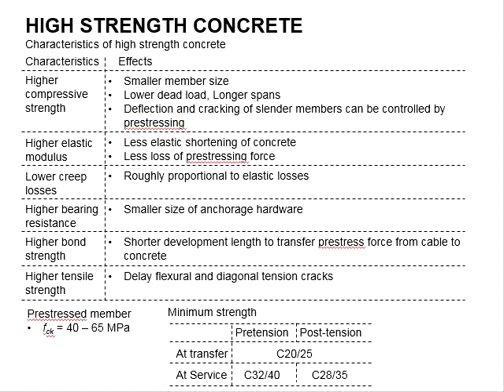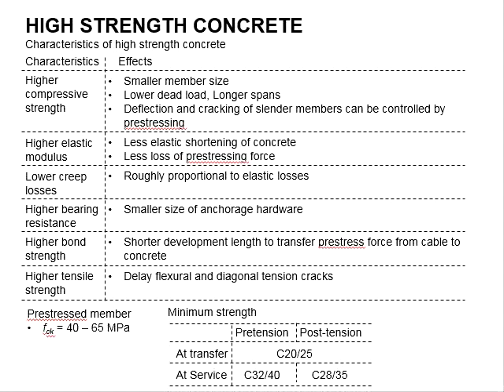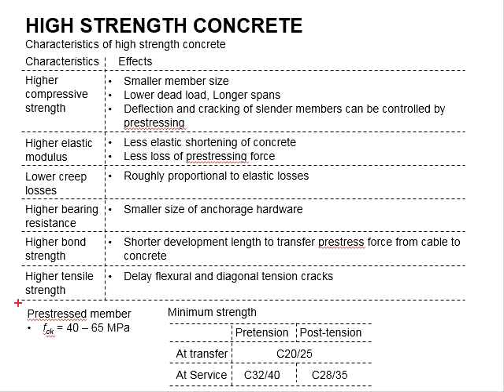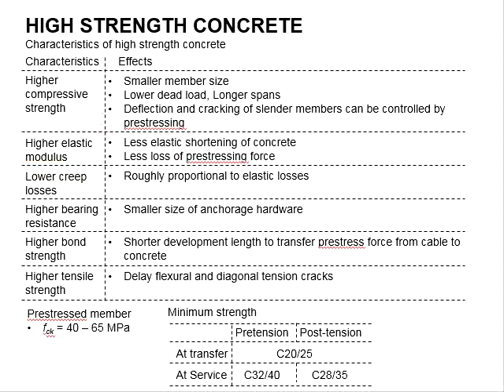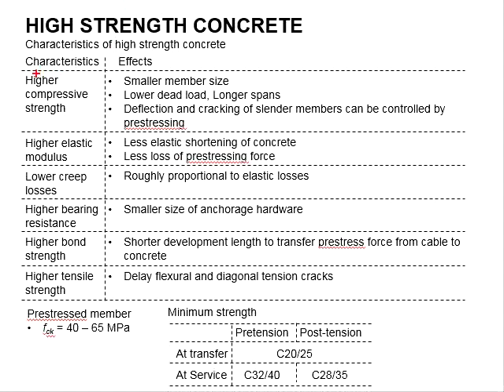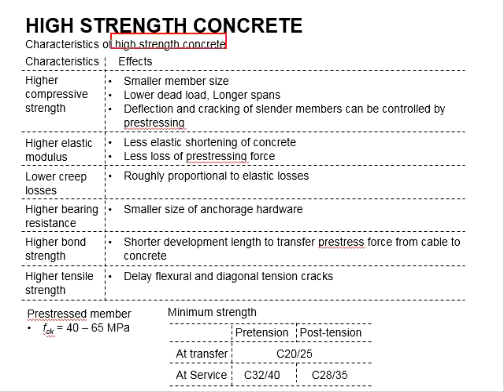1.22 High strength concrete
Application of high strength concrete for prestressed concrete elements.